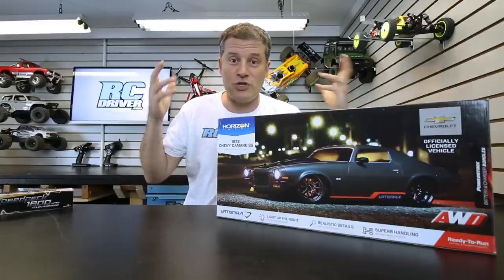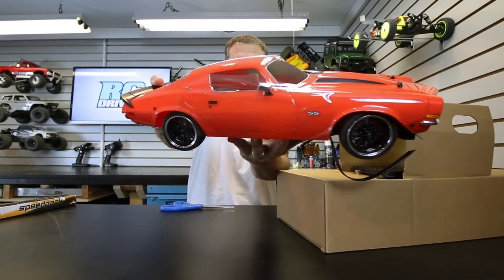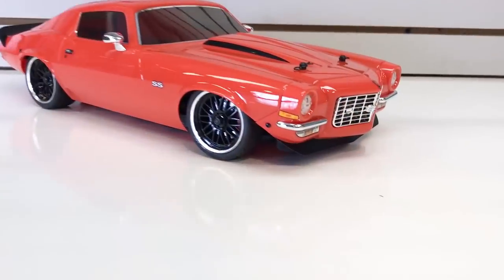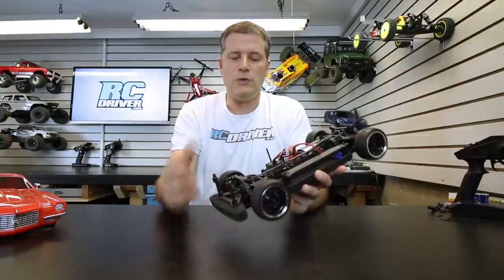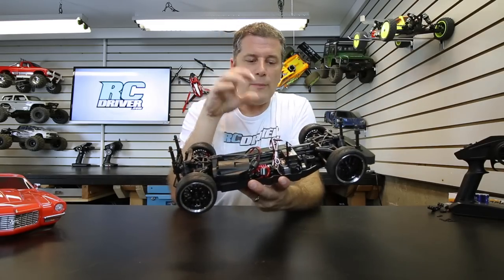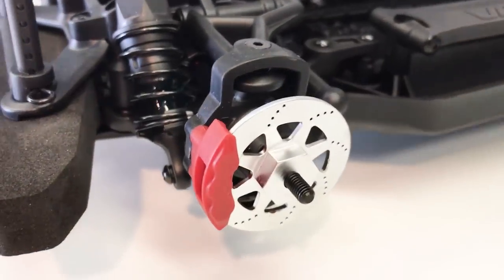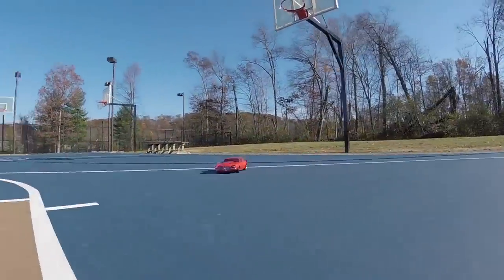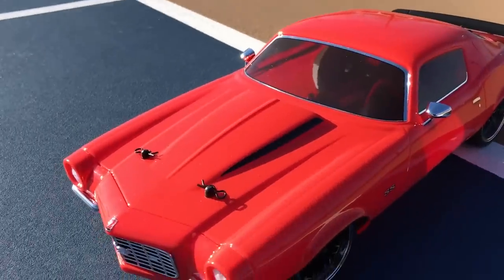American Muscle Car Anyone Can Drive! Vaterra 1972 Chevy Camaro SS V100 4WD RTR Review | RC Driver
Sweet! More on-road RC excitement rolled into the RC Driver workshop and this street machine is the new Vaterra 1972 Chevy Camaro SS. Vaterra has licenced this iconic muscle car from Chevrolet and did it justice with some amazing scale detail. Topping off the cool muscle car replication are chrome mirrors, chrome grille, molded rear spoiler as well as front and rear LED lights. Under the beautiful body is Vaterra’s proven V100-S on-road chassis which is all-wheel drive. Yes, we know the real car is rear wheel drive, but that style of driveline isn’t as easy to wheel in RC. So the AWD driveline makes ripping around the roads super easy for anyone. The car arrives completely ready to run with electronics and the body is of course painted and detailed. All you need to do is pick up your choice of a battery and a charger!

PRODUCT FEATURED
Vaterra 1972 Chevy Camaro SS V100-S
Part Number: VTR03101T2
Scale: 1/10
Kit Type: Ready To Run
Power: Electric
Price: $219.99